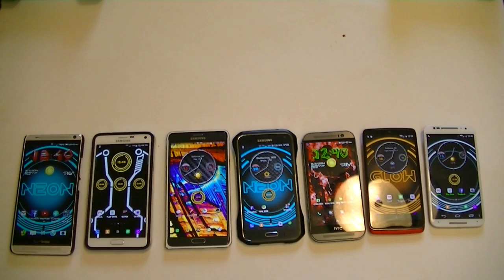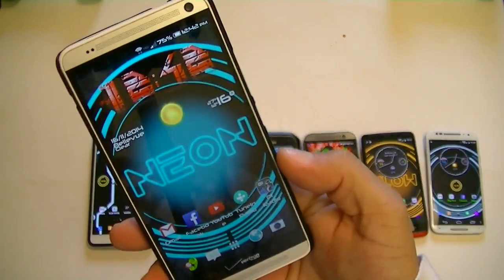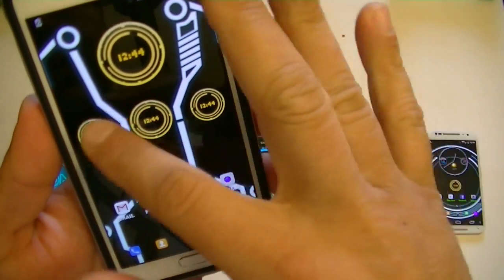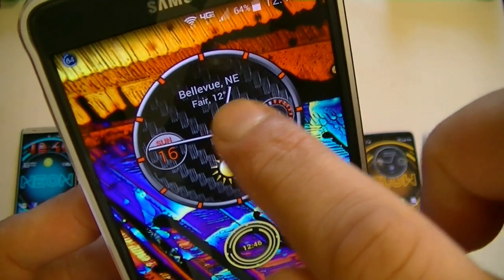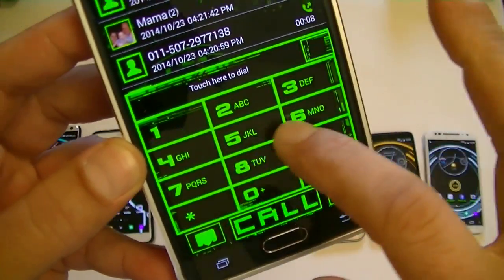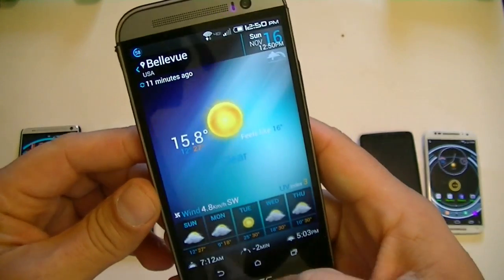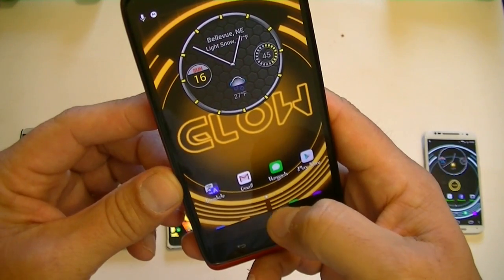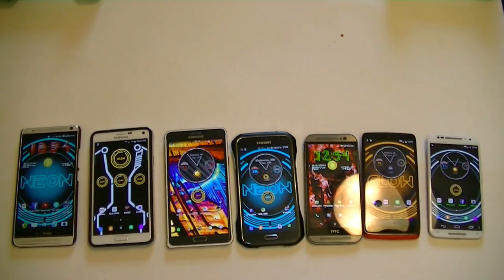Samsung galaxy Note 4 -Droid Turbo - Htc M8- Htc Max- Moto x- S5 Customized